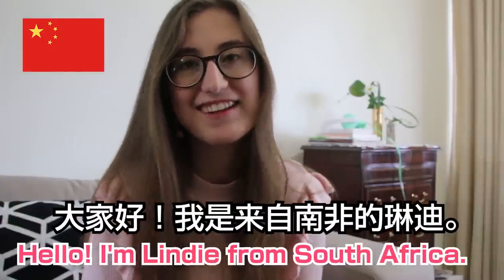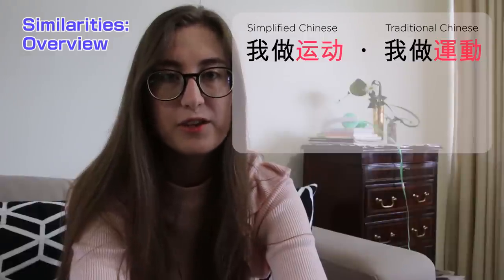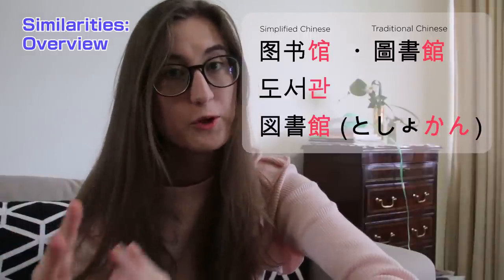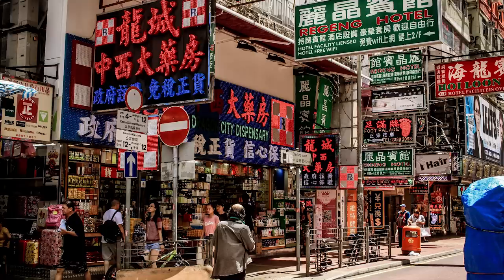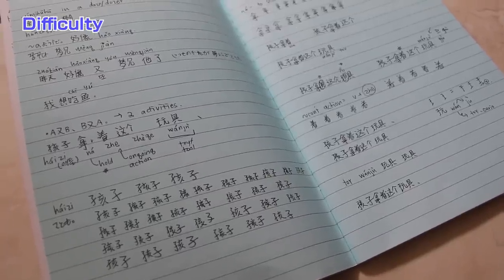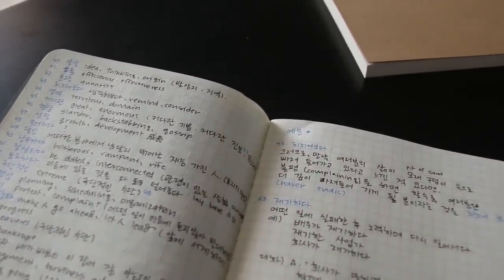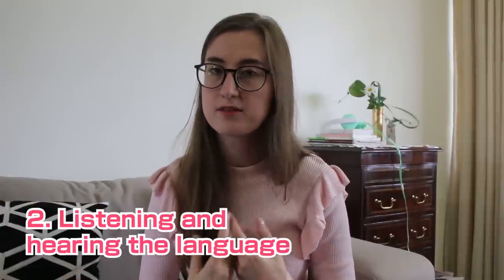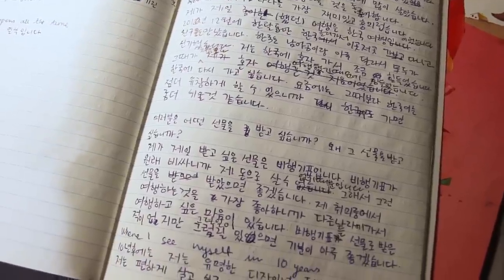Learning Korean, Japanese & Chinese together | Comparison + tips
Hi friends! In this video I discuss the similarities, differences, level of difficulty and tips for learning Korean, Japanese and Chinese, either separately or all at the same time. People often ask me if its possible to learn more than one language at a time - and I say it most definitely is!

Do you have any other tips? Do you learn any of these languages at the same time? Share your story in the comments!

Timestamps:
Can you learn more than one language at once? - 00:28
Similarities & Differences Overview - 01:02
Similarities - 02:42
Differences 03:22
How easy are these languages? - 04:28
Easiest parts of each language - 05:40
Language learning tips - 06:43

Credits:
I'd like to thank Lynne Botes and Willem Botes (my parents, camera people, support and script-checkers), Cecilia Miao (from LingoDeer), Brixton Sandhals (my fantastic fellow KR/JP language-enthusiast), Angela Whittle (Polyglot friend) for their input, thoughts and help while I made this video.

💕 LINKS

✨EBOOKS & DISCOUNTS

💕ABOUT

🎥EQUIPMENT